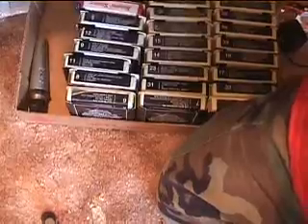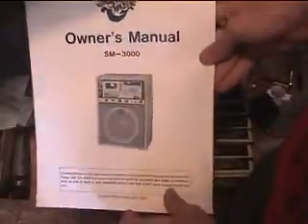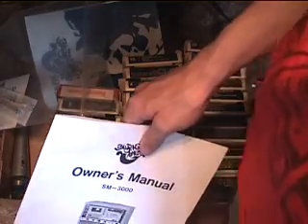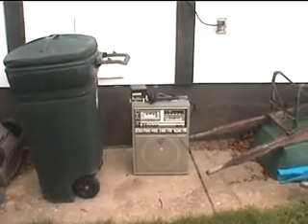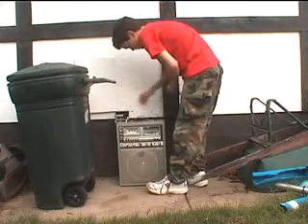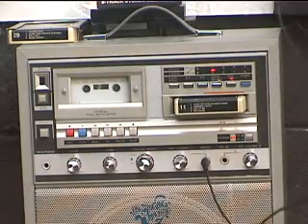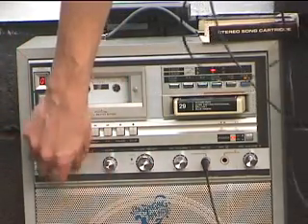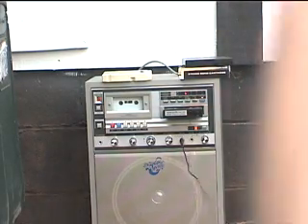THE SINGING MACHINE SM-3000.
A VERY cool karioke system. This machine FAR OUT BEATS the new ones of today! 8-track player, cassette recorder with AC BIAS, big sound and quality! This historical piece is from 1983.